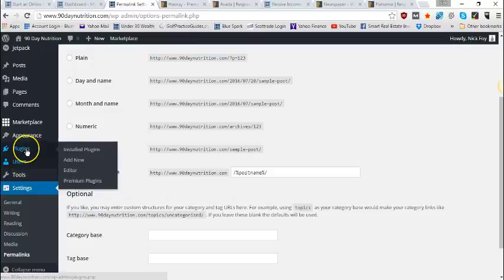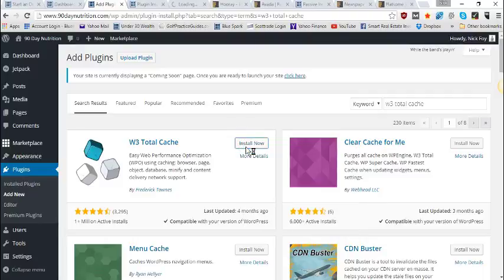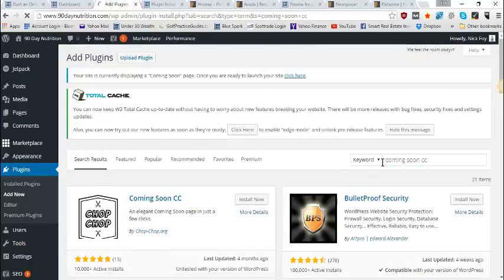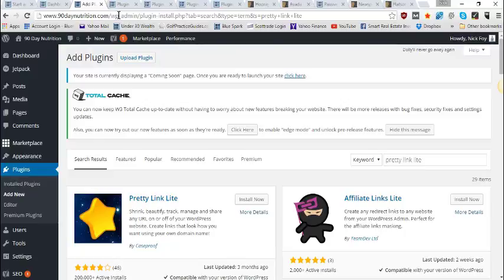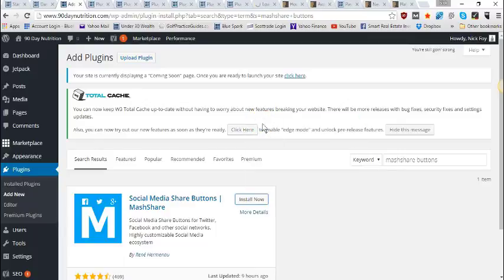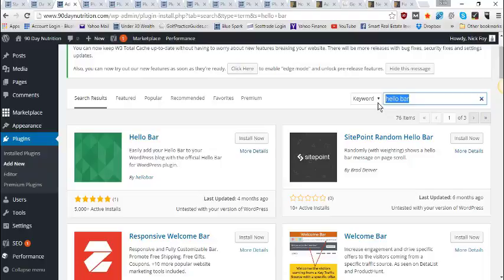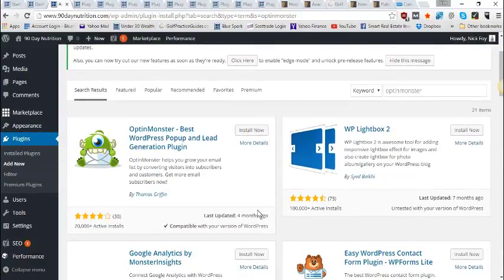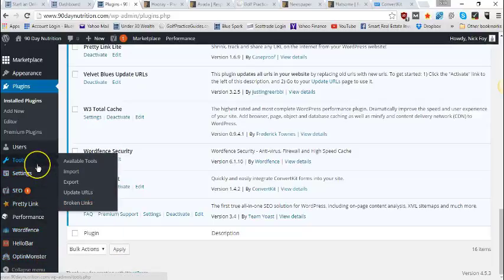12 Best WordPress Plugins - WordPress Tutorials for Beginners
If you're new to WordPress, a plugin is basically an add-on feature for your blog or website. This tutorial will show you the top plugins you'll want to download right away to enhance your WordPress website. See the list:

#1: SEO by Yoast - optimize for google search
#2: W3 Total Cache - speed up your website
#3: WordFence - security for your website
#4: Coming Soon CC - collect emails before launching your site
#5: Broken Link URL - find broken links and fix them easily
#6: Pretty Link Lite - clean up links by creating custom links
#7: Velvet Blues Update URL - quickly update old links without searching for them
#8: Next Scripts Social Autopost - publish new posts to social media automatically
#9: MashShare - share buttons to increase social sharing
#10: HelloBar - email capture tool
#11: ConvertKit - email service provider to build an email list
#12: OptinMonster - create beautiful opt-in forms for your email list